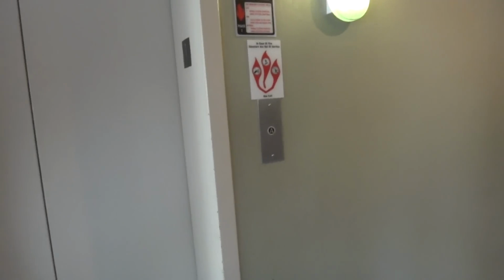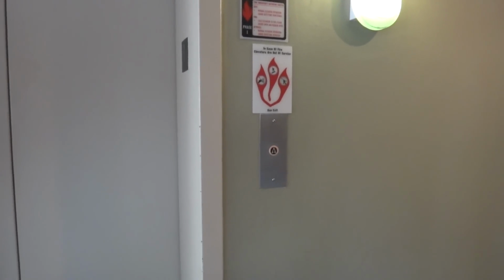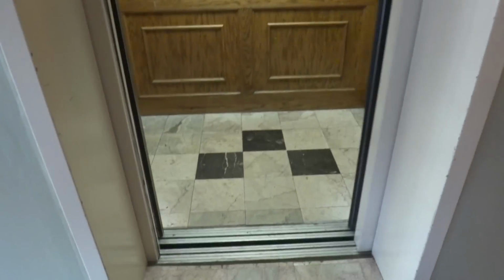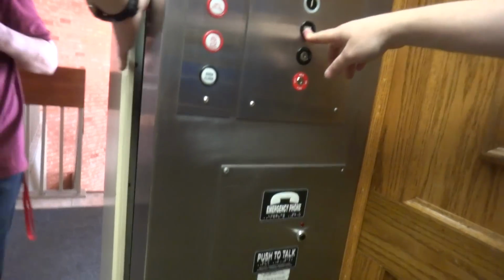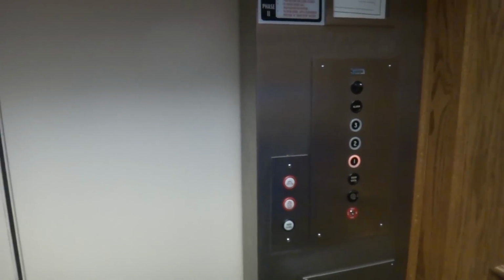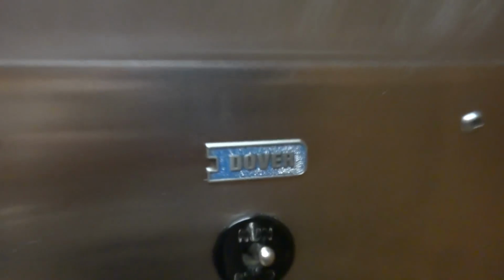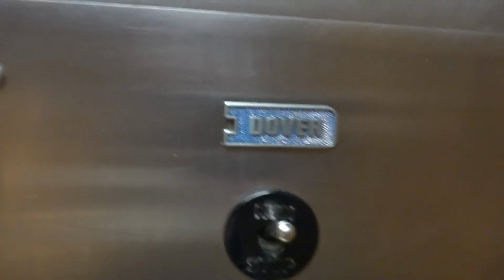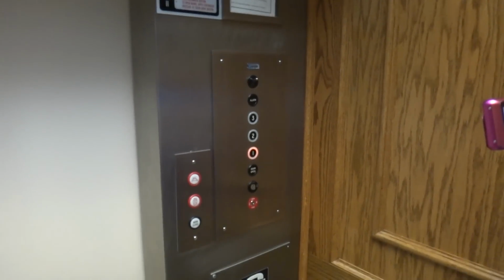Vintage Dover Hydraulic Elevator at Town and Country Office Center, Town and Country, MO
[Featuring Dieselducy]  This was an excellent older Dover elevator.  I really liked the lantern/floor indicator view from the back of the cab. Follow me on: